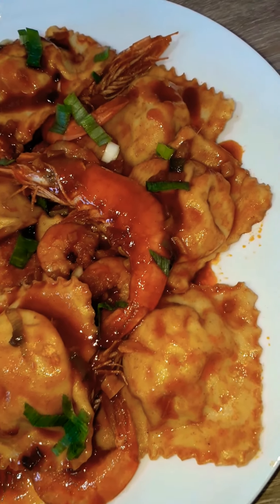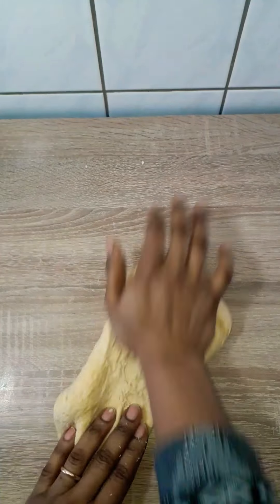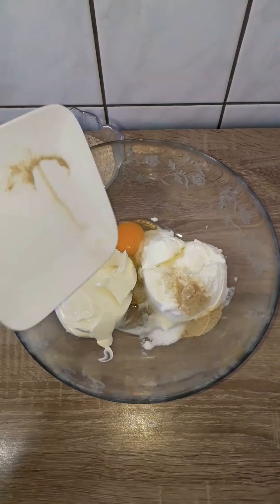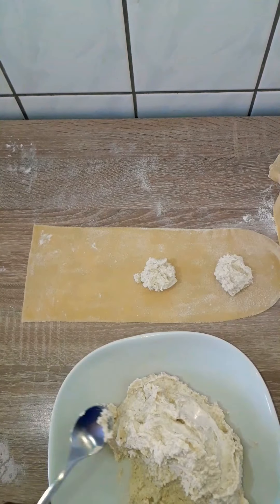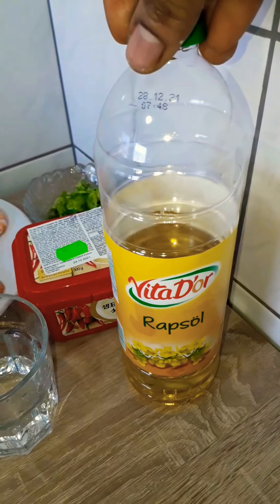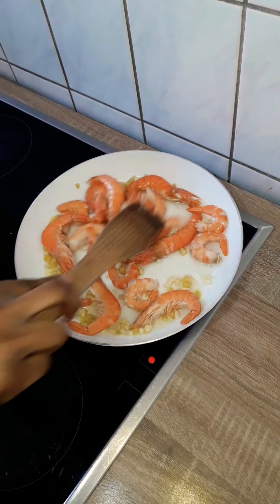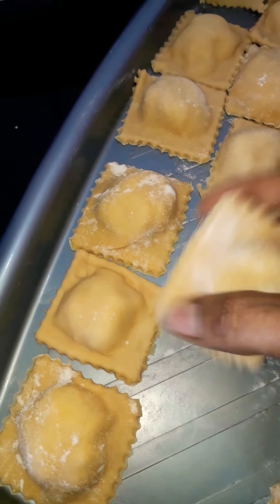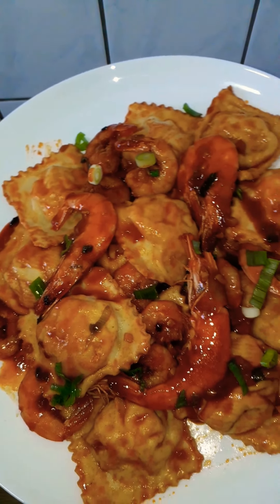Ravioli in chilli shrimp sauce | spicy chilli sauce ravioli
Ingredients

for ravioli dough-
300gr flour
3 eggs

 ravioli filling
250gr ricotta cheese
170gr Philadelphia cheese
60gr breadcrumbs
50gr parmesan cheese
1tsp salt
1tsp white pepper
1 egg

chilli shrimp sauce
500gr shrimp
1tbsp chilli paste
1/4 black soy sauce
1/4 light soy sauce
veg oil
minced garlic
minced ginger
1 green onion

Deutsch
Zutaten

 für Ravioli Teig-
 300gr Mehl
 3 Eier

  Ravioli-Füllung
 250gr Ricotta-Käse
 170gr Philadelphia Käse
 60gr Semmelbrösel
 50gr Parmesan
 1 TL Salz
 1 TL weißer Pfeffer
 1 Ei

 Chili-Garnelen-Sauce
 500gr Garnelen
 1 EL Chilipaste
 1/4 schwarze Sojasauce
 1/4 leichte Sojasauce
 Pflanzenöl
 zerhackter Knoblauch
 gehackter Ingwer
 1 Frühlingszwiebel

Turkish
Malzemeler

 mantı hamuru için
 300gr un
 3 yumurta

  mantı dolgusu
 250gr ricotta peyniri
 170gr Philadelphia peyniri
 60 gr ekmek kırıntıları
 50gr parmesan peyniri
 1 çay kaşığı tuz
 1 çay kaşığı beyaz biber
 1 yumurta

 acı biber sosu
 500 gr karides
 1 yemek kaşığı biber salçası
 1/4 siyah soya sosu
 1/4 hafif soya sosu
 sebze yağı
 kıyılmış sarımsak
 kıyılmış zencefil
 1 yeşil soğan

Italiano
ingredienti

 per la pasta dei ravioli
 300gr farina
 3 uova

  ripieno di ravioli
 250gr di ricotta
 170 gr di formaggio Philadelphia
 60gr di pangrattato
 50 gr di parmigiano
 1 cucchiaino di sale
 1 cucchiaino di pepe bianco
 1 uovo

 salsa di gamberetti al peperoncino
 Gamberetti 500gr
 1 cucchiaio di pasta di peperoncino
 1/4 salsa di soia nera
 1/4 salsa di soia leggera
 olio vegetale
 aglio tritato
 zenzero tritato
 1 cipolla verde

Français
Ingrédients

 pour pâte à ravioli
 300gr de farine
 3 oeufs

  remplissage de raviolis
 250gr de fromage ricotta
 170gr de fromage Philadelphia
 60gr de chapelure
 50gr de parmesan
 1 cuillère à soupe de sel
 1 cuillère à soupe de poivre blanc
 1 oeuf

 sauce aux crevettes au piment
 500gr de crevettes
 1cs de pâte de piment
 1/4 de sauce soja noire
 1/4 de sauce soja légère
 huile végétale
 ail haché
 gingembre émincé
 1 oignon vert